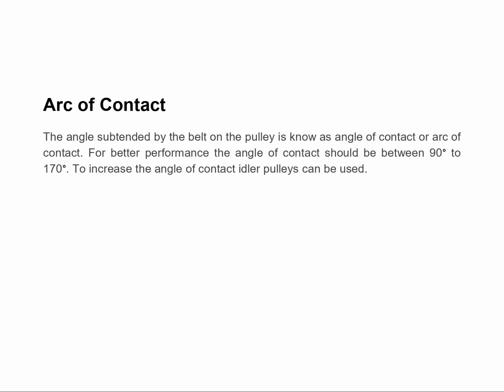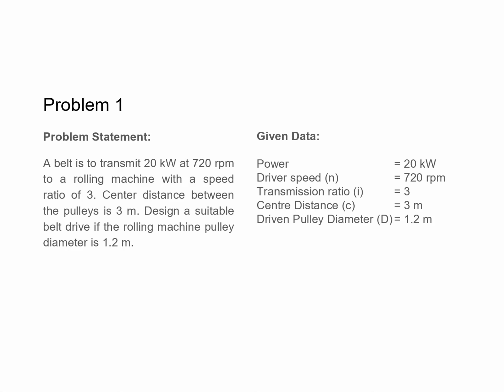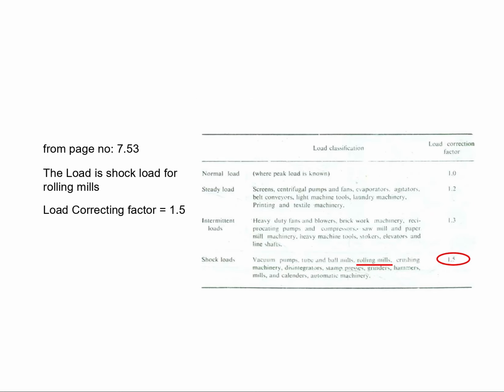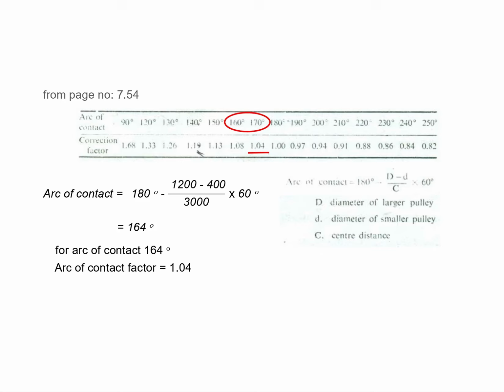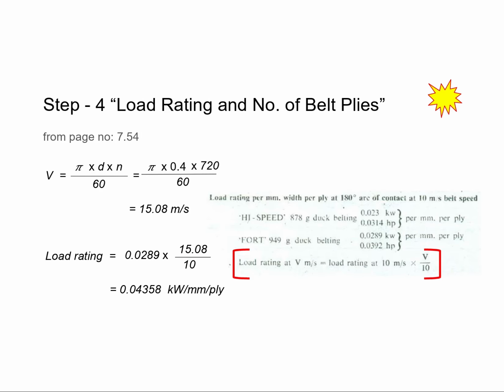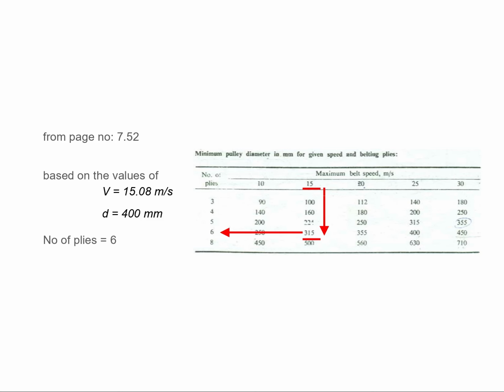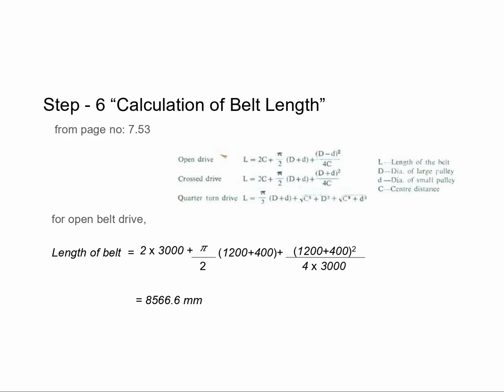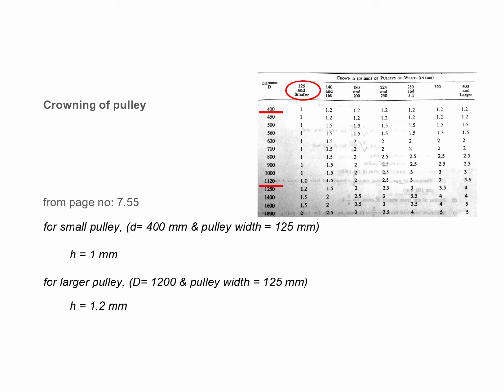Design of Flat Belt Drive